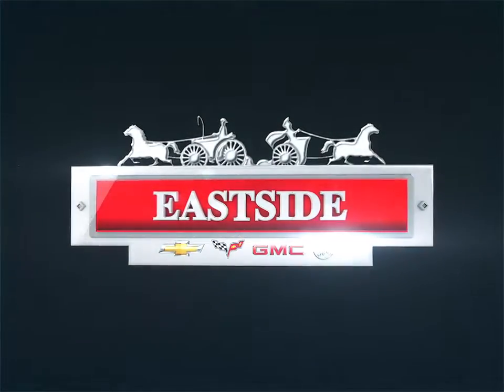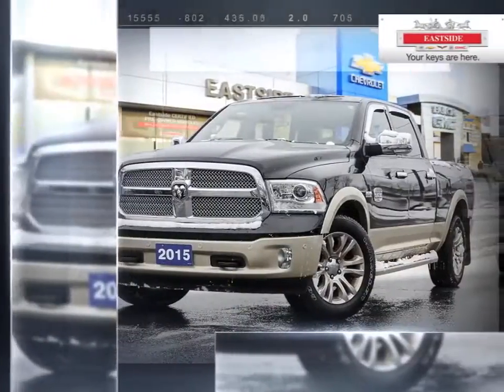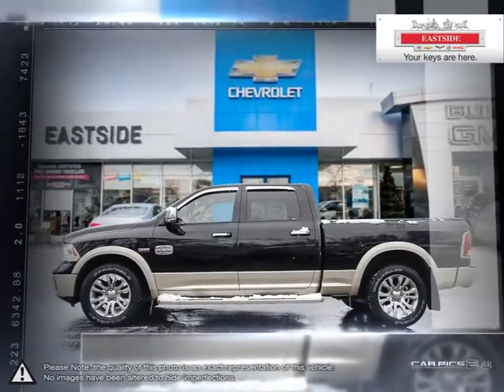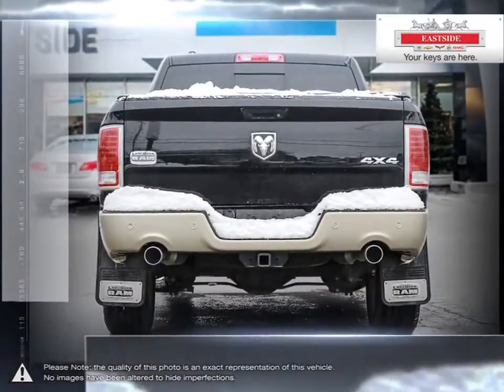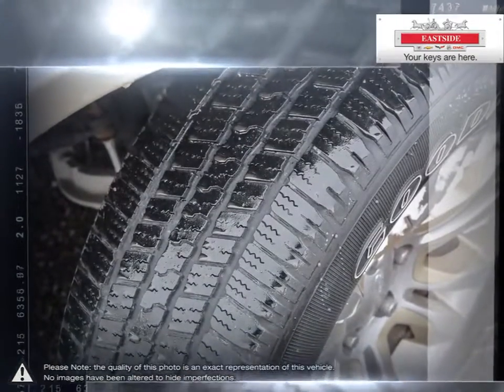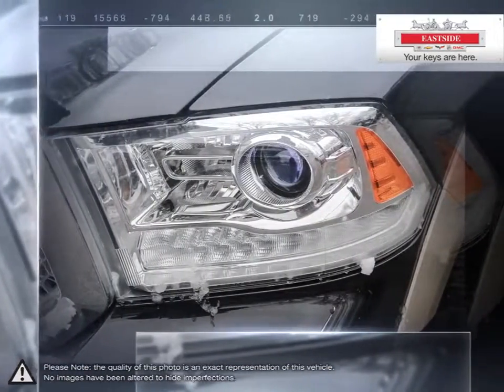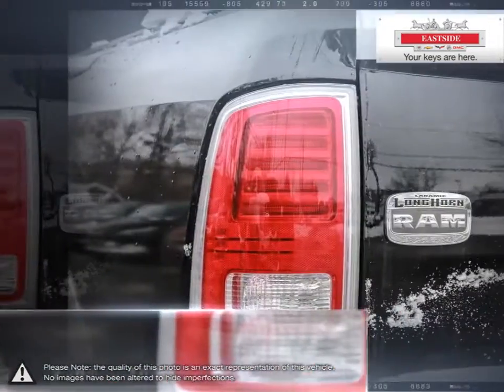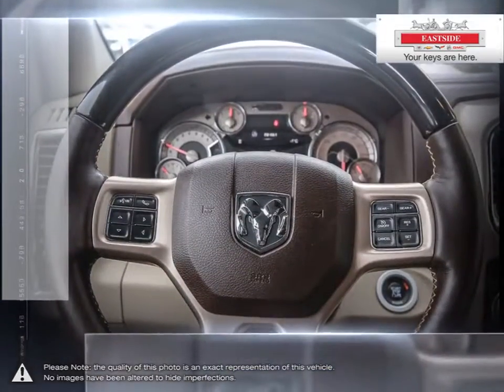2015 Ram 1500 | Eastside GM | 1C6RR7WT2FS596563